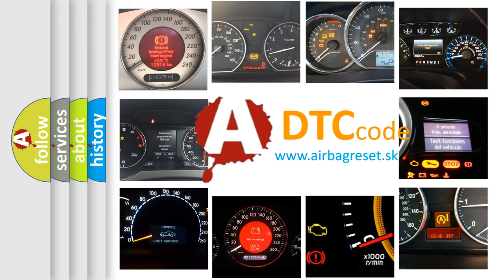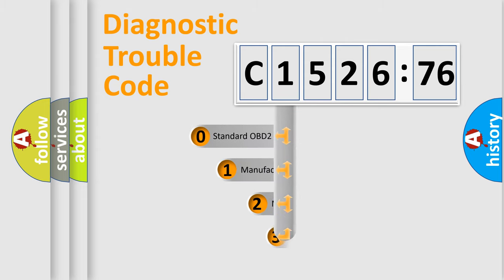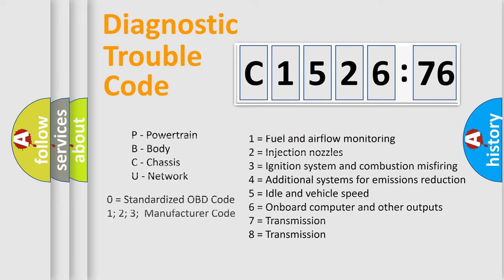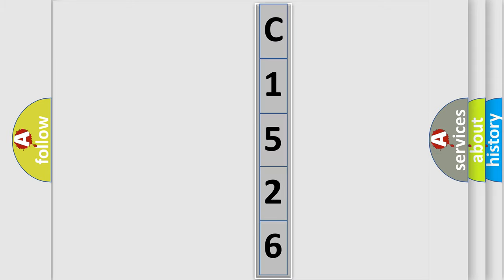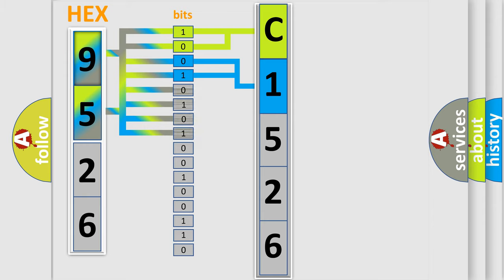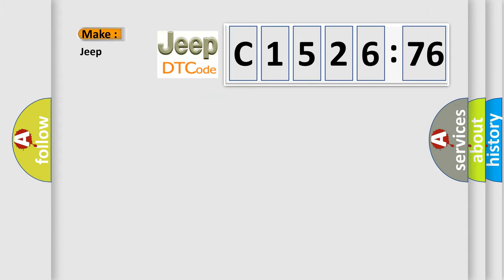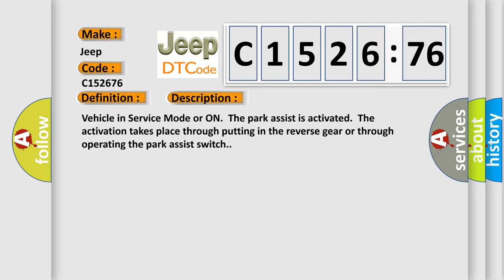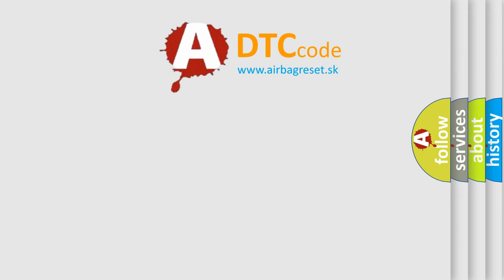DTC Jeep C1526-76 Short Explanation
Contents:
0:21 Basic DTC analysis according to OBD2 protocol standard.
1:48 Insight into programming
2:58 A diagnostically understandable description of the Diagnostic Trouble Code
3:05 Basic error definition

Make:
Jeep
Code:
C1526 76
Definition:
Parking Aid Front Sensor Right Corner Circuit Incorrect Period
Description:
Vehicle in Service Mode or ON.The park assist is activated.The activation takes place through putting in the reverse gear or through operating the park assist switch.
Cause:
B0954 21, B0955 21, B0956 21, or B0957 21The object sensor determines no change in the position of an object while the vehicle is in motion.